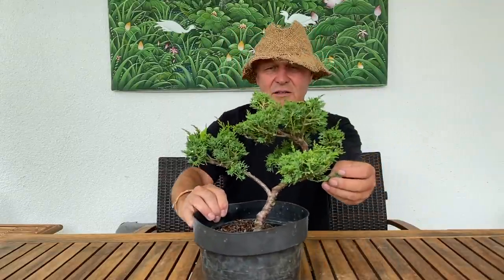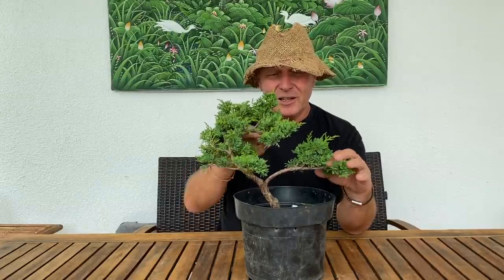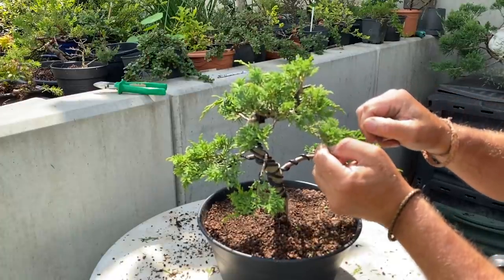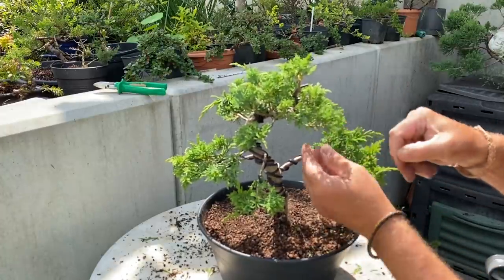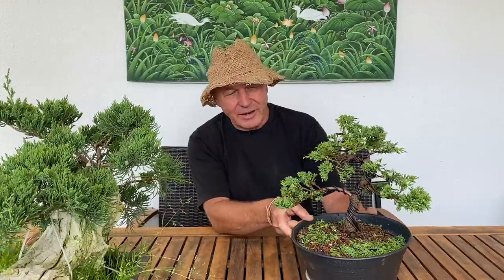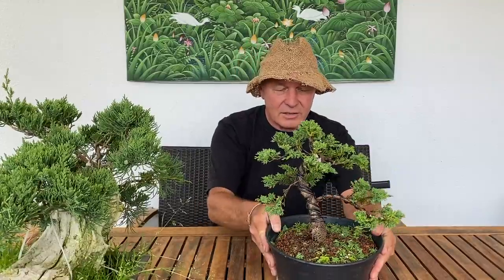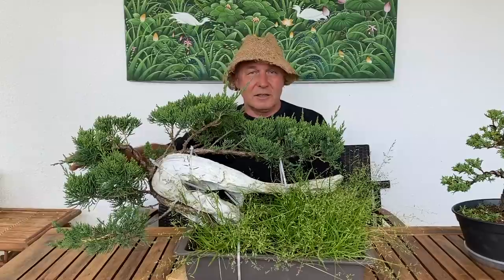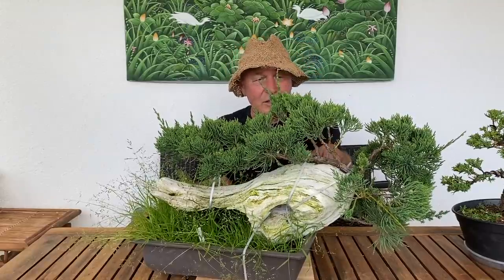Juniper Bonsai bending to a new shape. Repotting, wiring and trimming. Subtitles in your language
Bring a juniper bonsai in a balanced shape. Repotting back to nature. Trim to stimulate growth. See before and after.

Deutsche Untertitel + english subtitles + sottotitoli italiano + subtítulos español + sous-titres français + Polskie napisy + legendas português + Русские субтитры + Ondertitels Nederlands + हिंदी उपशीर्षक + Subtitle bahasa indonesia + 日本の字幕+ Phụ đề tiếng việt + 中文字幕